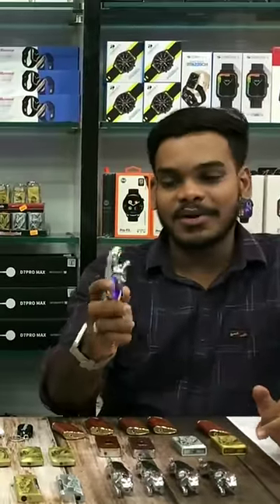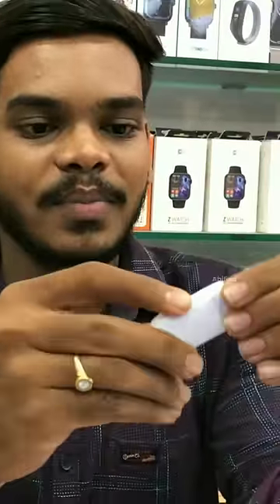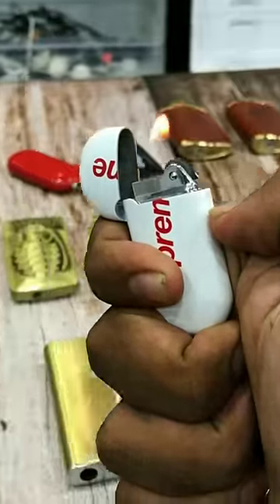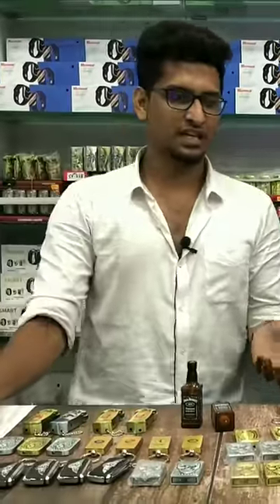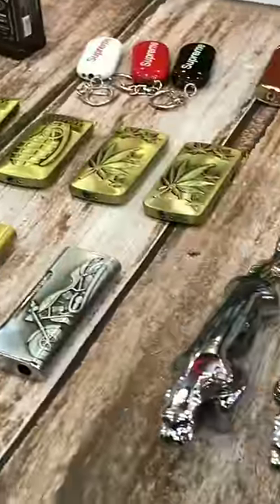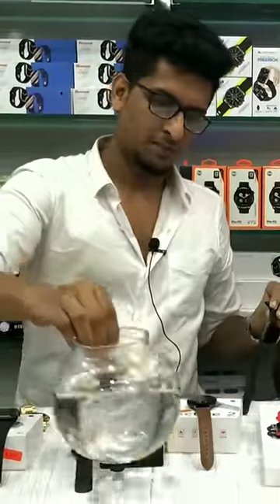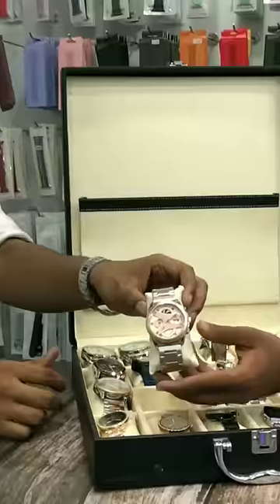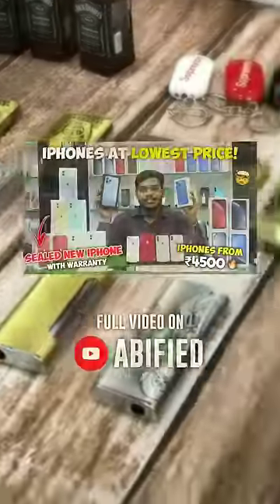Cigarette lighters⁉️🤩🔥😱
MOFIA MOBILES (Gadgets & Accessories)

Shop Address:
No.16/27, 1st floor, Ambal Nagar Main Road,
Ambal Nagar, Ekkatuthangal Chennai- 600032